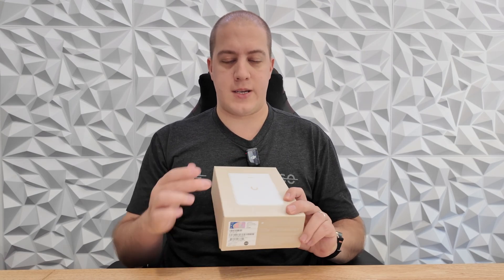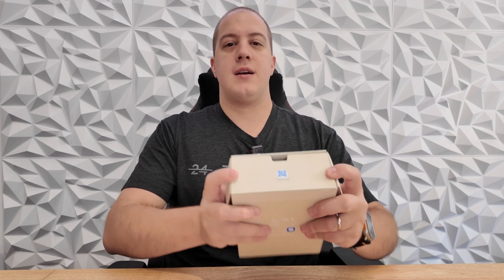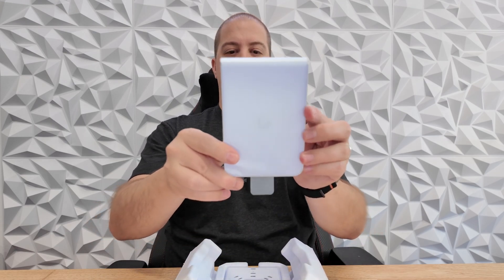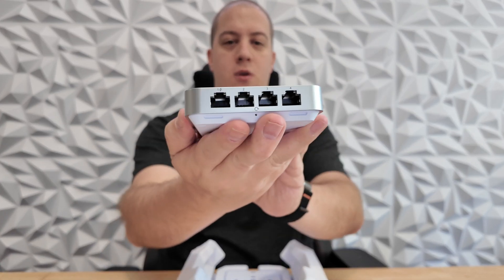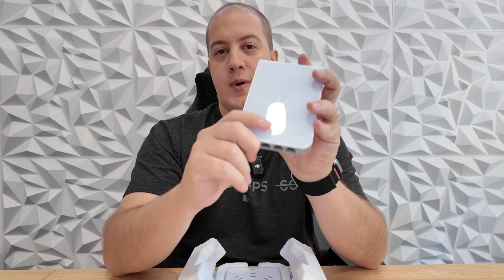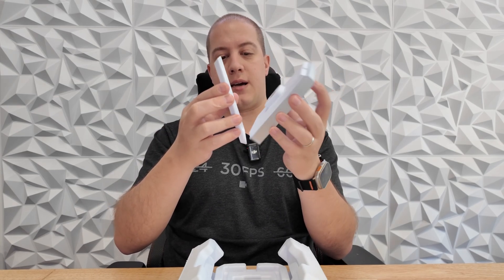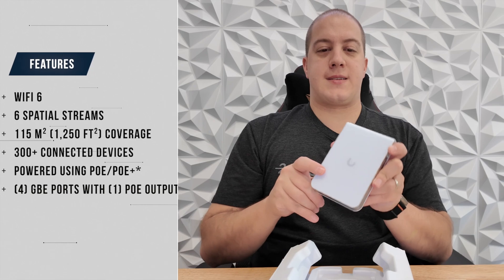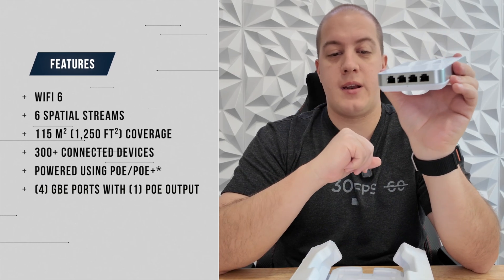Unboxing the Ubiquiti U6 In-Wall: A Wi-Fi 6 Access Point with Built-In Switch!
📦✨ Today, we're unboxing the Ubiquiti U6 In-Wall—a reliable Wi-Fi 6 access point that's still a strong contender, even against newer models like the U7 Pro Wall. What sets the U6 apart? It’s got four additional Ethernet ports, making it a powerful all-in-one solution for single-room coverage in hospitality and similar environments.

🔍 What's Inside:

Ubiquiti U6 In-Wall Access Point 📶
Setup guides and QR code for easy installation 📖
Mounting screws, anchors, and security key 🔧

🌟 Features & Capabilities:

Wi-Fi 6 access point with six spatial streams 🌐
Covers up to 1,250 sq. ft. of area 🏢
Supports up to 300 connected devices 📱💻
Four gigabit Ethernet ports, including one PoE output ⚡
Gigabit uplink and PoE/PoE+ power options 🔌
Sleek wall-mounted design with Ubiquiti’s new logo ✨
💵 The U6 In-Wall costs $179 and is available today. Upgrade your network with this versatile access point—perfect for hospitality environments and beyond. 🚀🔔